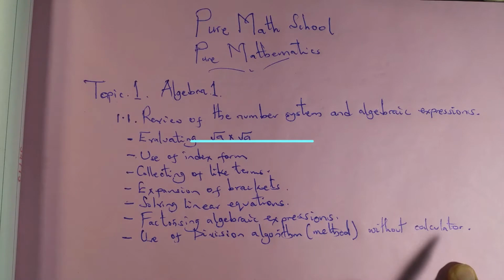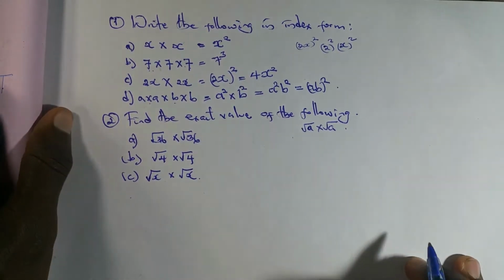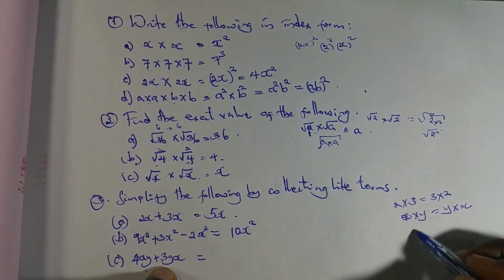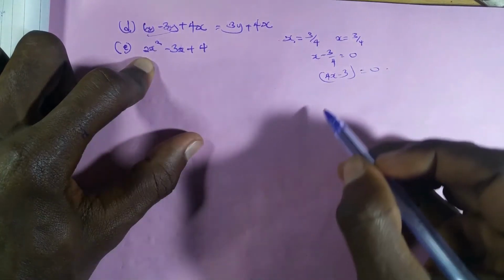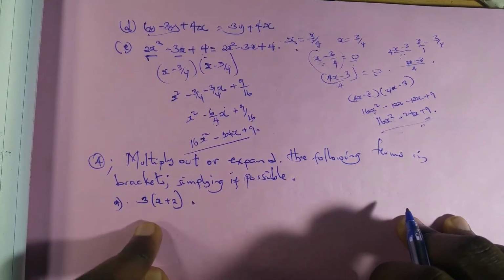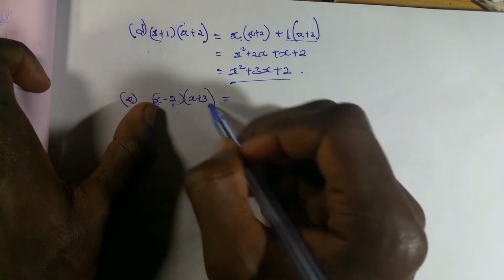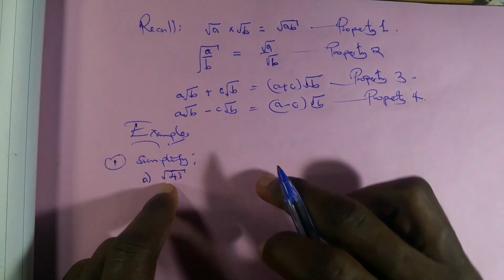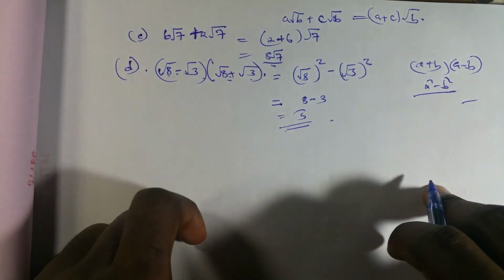1.1 a). Review of the number system and algebraic manipulation/ Algebra 1/ Pure Mathematics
This video has started looking into Algebra 1 by beginning a review of the number system...it's continuation next video